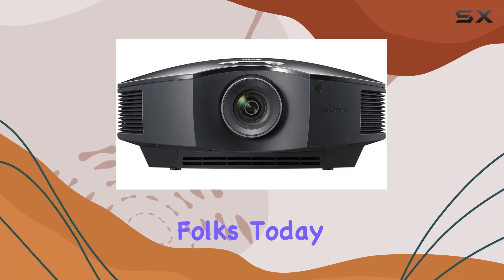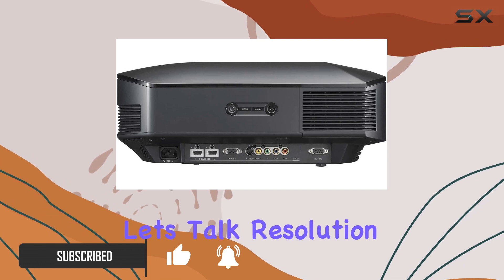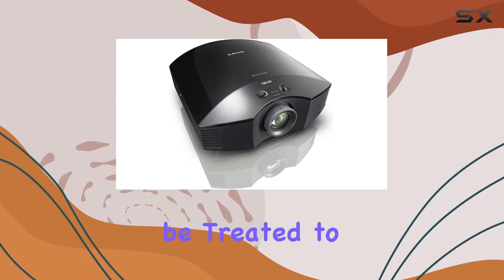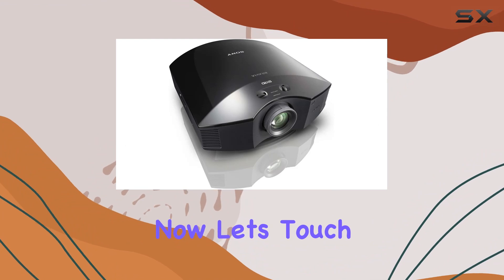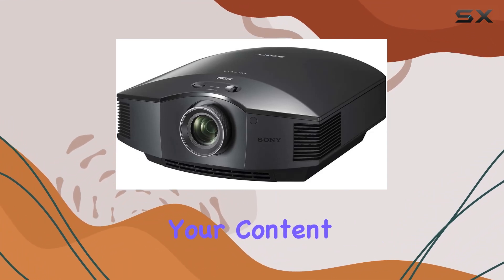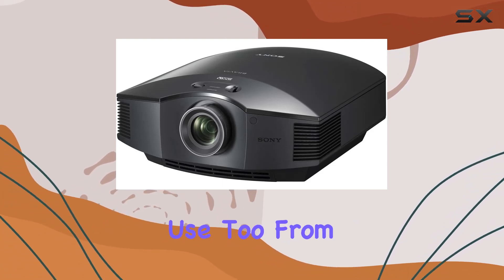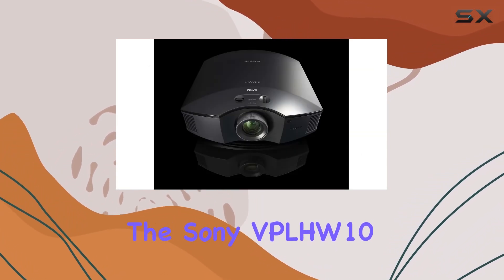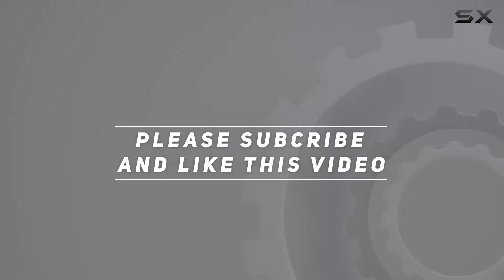reviewSony VPLHW10 3-LCD 1080P Home Theater Projector: Immerse Yourself in Stunning Visuals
Sony VPLHW10 3-LCD 1080P Home Theater Projector: Immerse Yourself in Stunning Visuals

0:00 Intro
0:06 Review

Things that we mentioned in this video:
Sony VPLHW10 3-LCD 1080P : B001GD6PM2